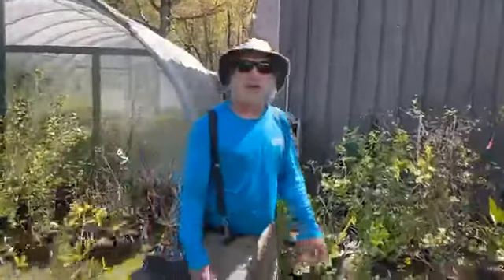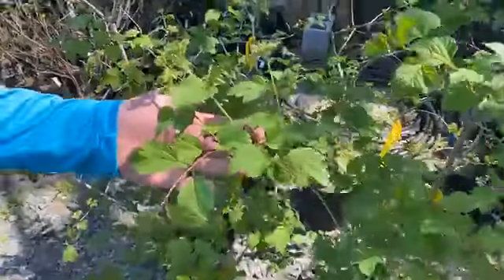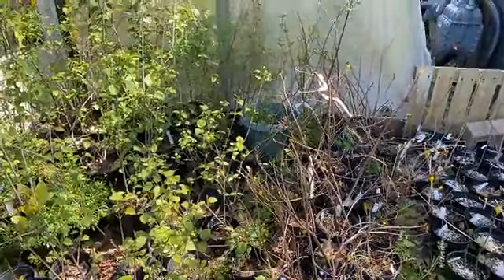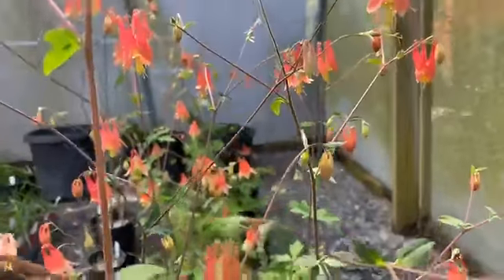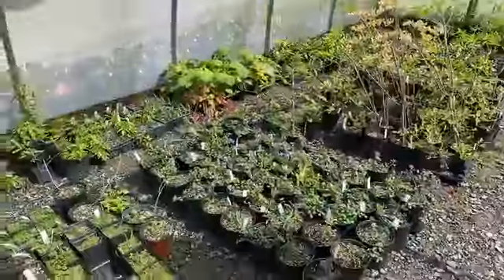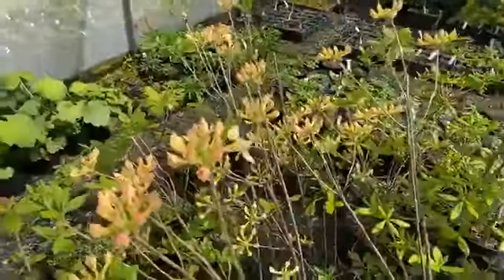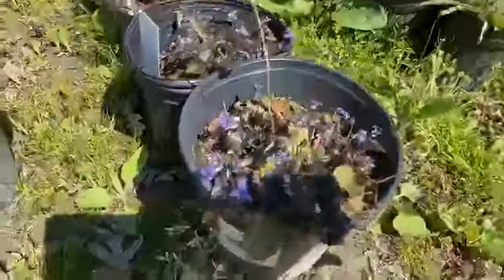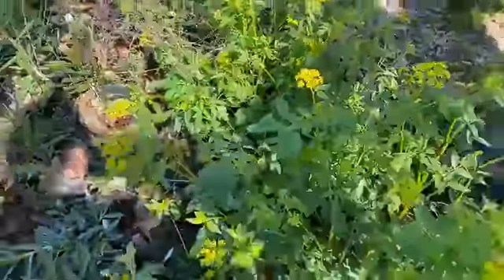VLM QuaranStream Behind the Scenes Gardens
Join us for walking around our behind-the-scenes greenhouse to see what’s blooming now!